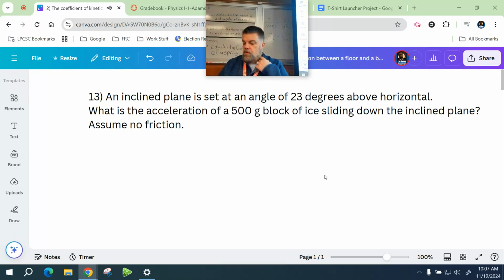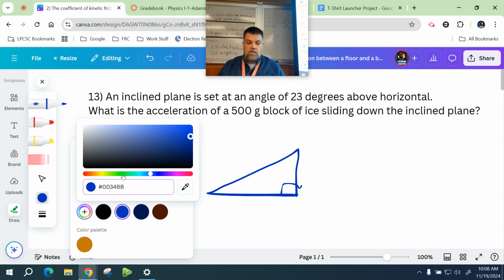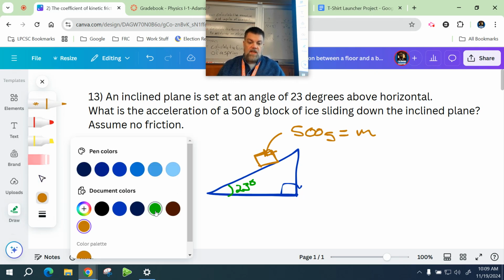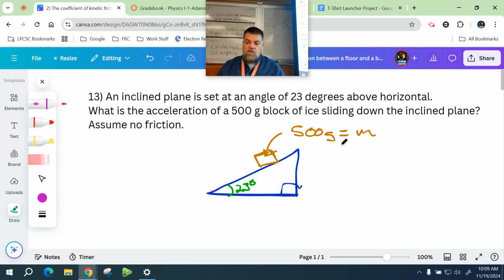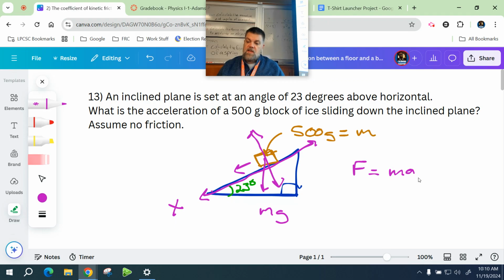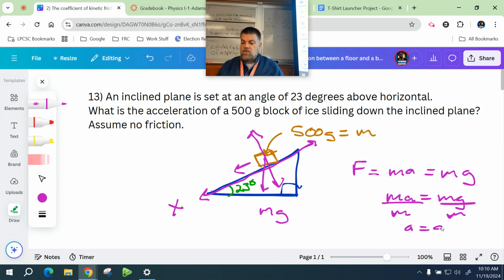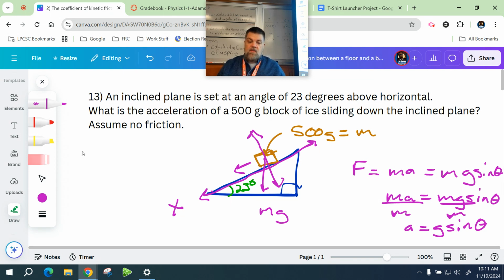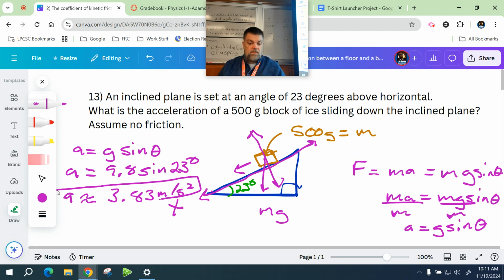Physics Force Practice Test Problem 13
13) An inclined plane is set at an angle of 23 degrees above horizontal. What is the acceleration of a 500 g block of ice sliding down the inclined plane? Assume no friction.